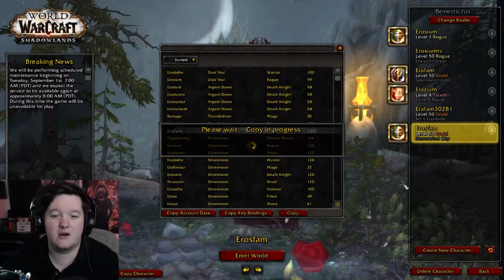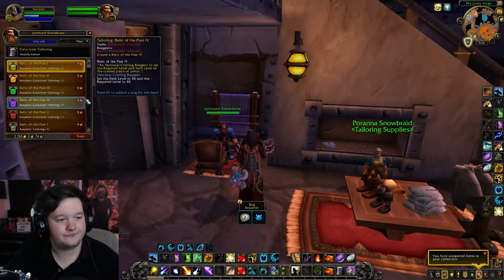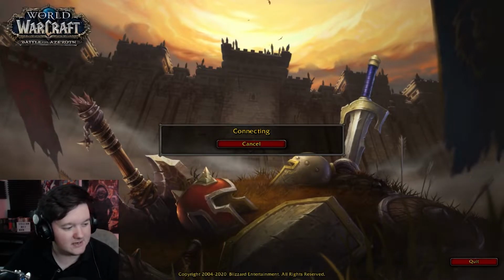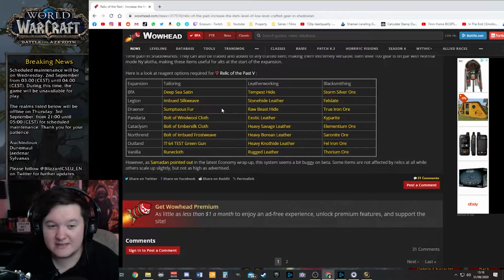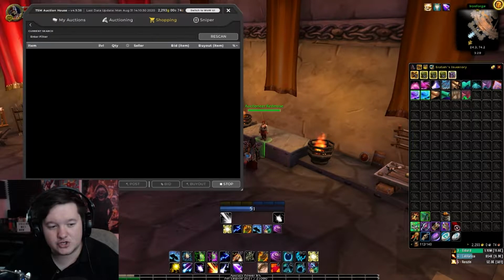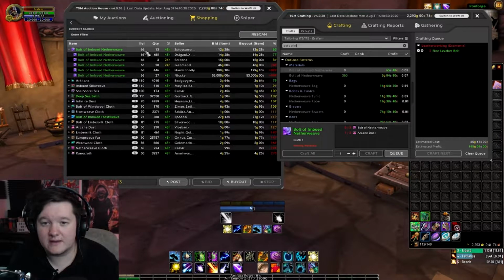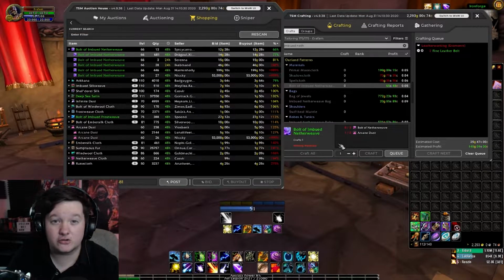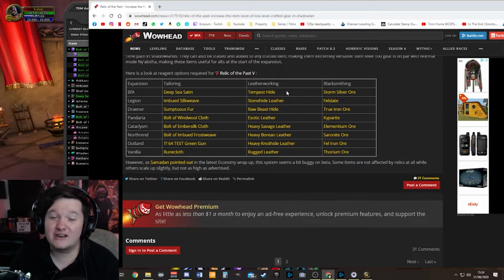WOW PRE Patch GOLD MAKING - Relics of the Past FLIPS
STREAM: Youtube - Schedule: Mon, Wed and Fri - 8PM GMT (3PM EST).